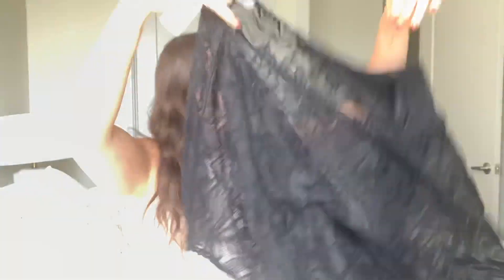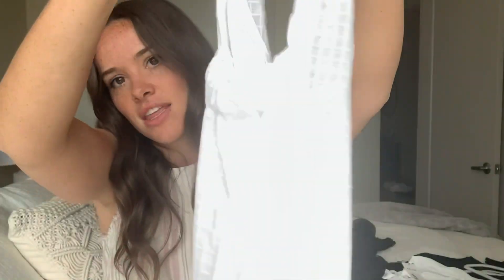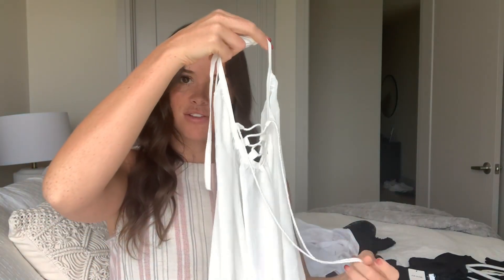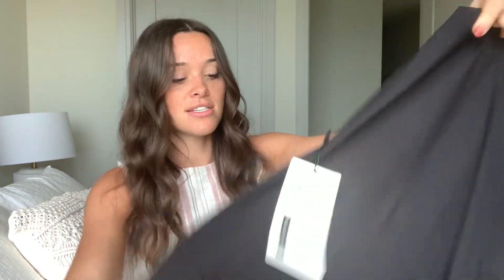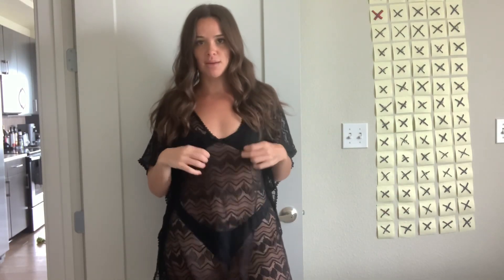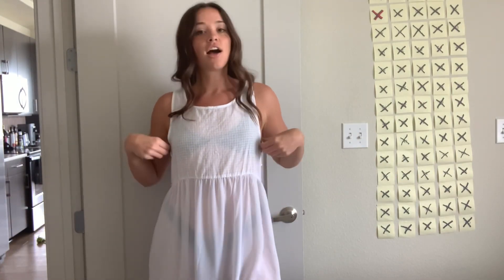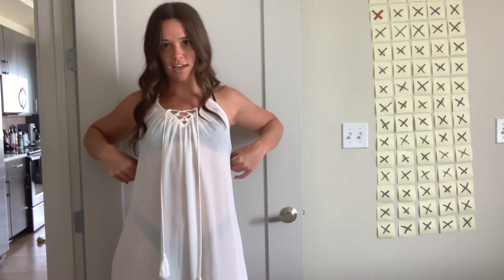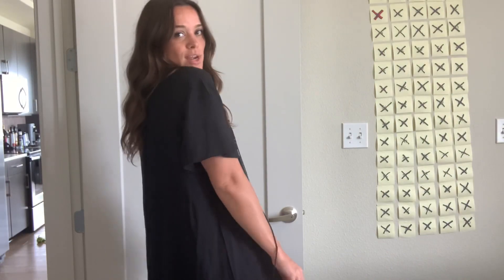Ekouaer Haul | Affordable Amazon Cover-Ups | Review & Try On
Hope everyone else is getting excited for summer! Here’s some amazon cover ups I got! I am a size M in all of them! Enjoy xxx

Black Crochet Cover-Up:

Black Sheer Cover-Up:

White Sheer Cover-Up:

Polka Dot Cover-Up